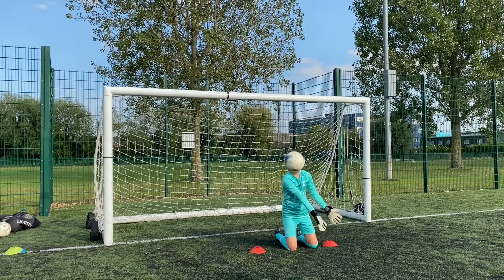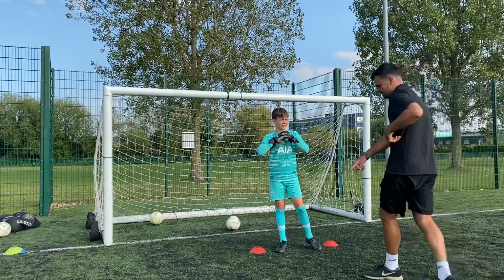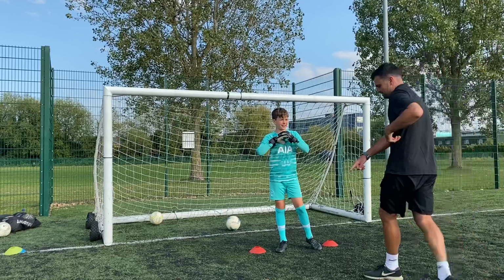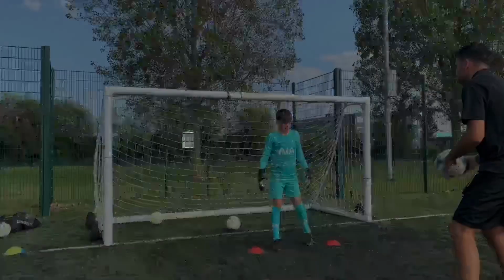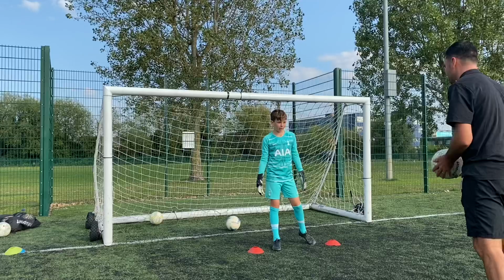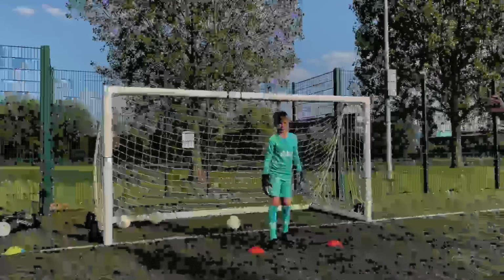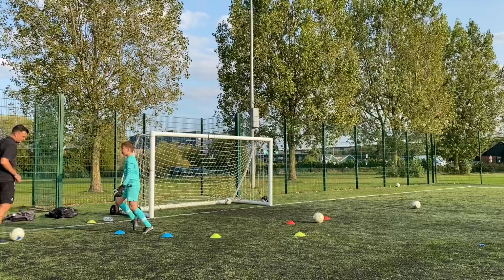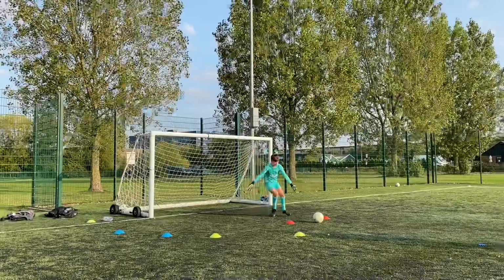DEVELOPING THE GOALKEEPER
In this episode I run through step by step how to develop the block save/ 1 v 1 so it’s clear for the goalkeeper to understand.

Coaching is vital when you call yourself a coach as we see too many videos of goalkeepers just flying around the goal and not actually be educated.

I hope you can take something from this and enjoy.